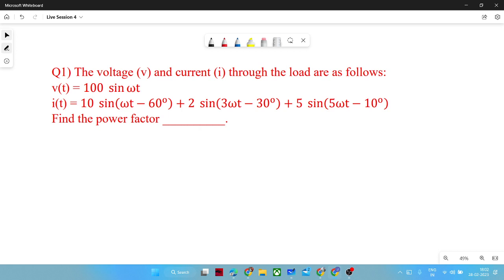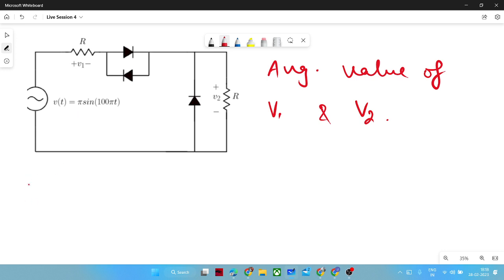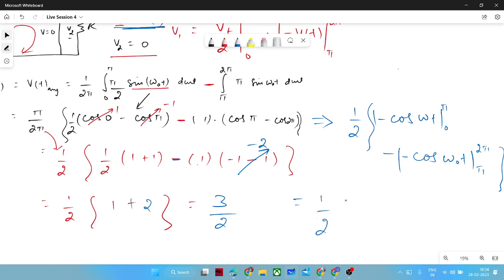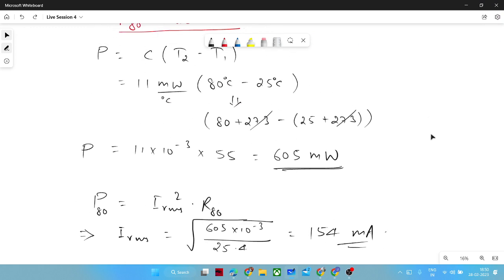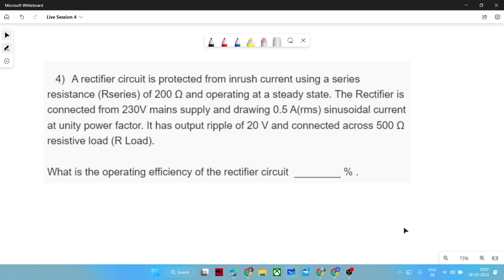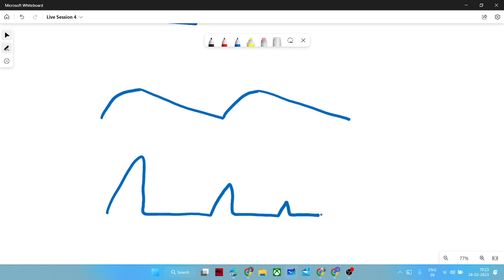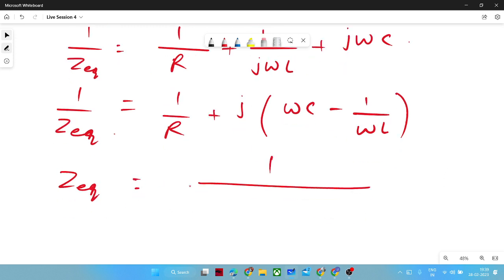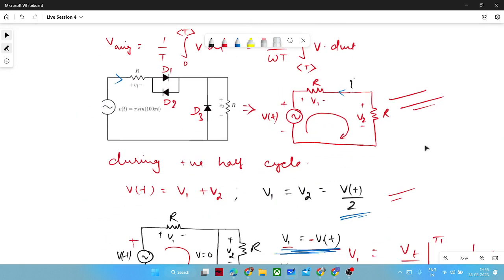Live Session 4: Inrush Current and Input Power Factor (Fundamental of Power Electronics)